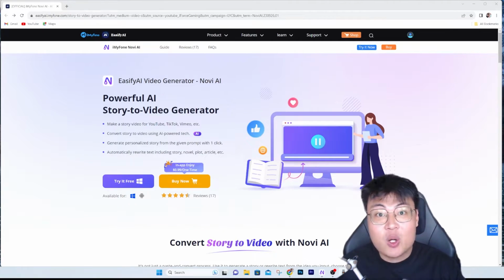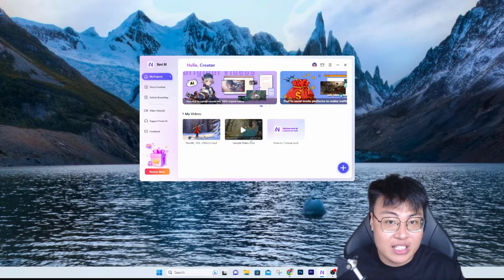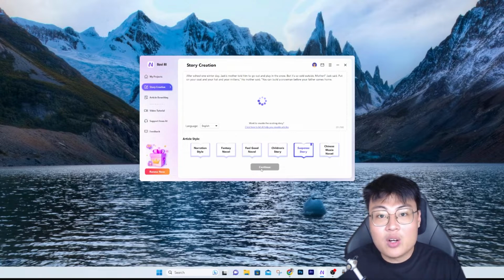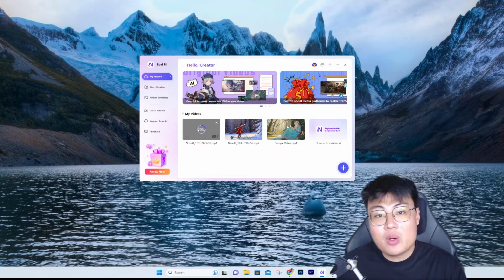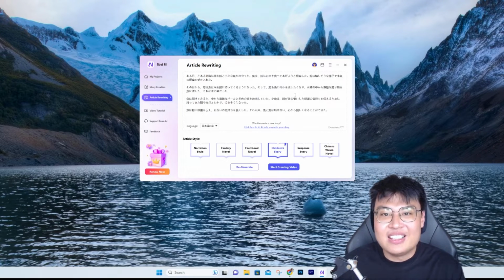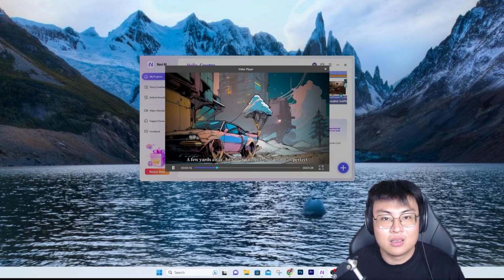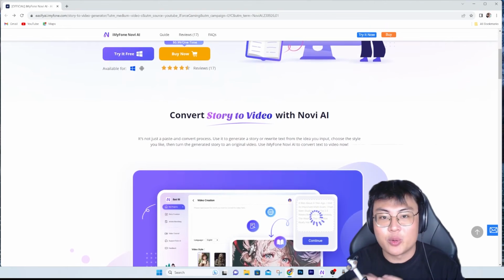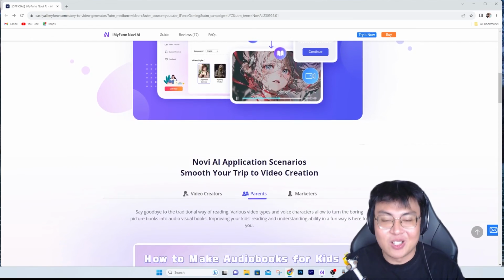Generate Your Own Video Story Using AI! | Novi AI: Text-to-Video Made Easy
Discover the power of iMyFone Novi AI - your all-in-one AI story-to-video generator. 🚀
Key Features:
🌟 Instantly transform your text into engaging videos using cutting-edge AI technology.
📖 Craft personalized stories with a single click, tailored to your provided text.
🔄 Automatically rewrite articles, enhancing them into unique and captivating content.
[Bonus Tip] Explore the Top 5 AI Story Generators Based on Prompts in 2023!